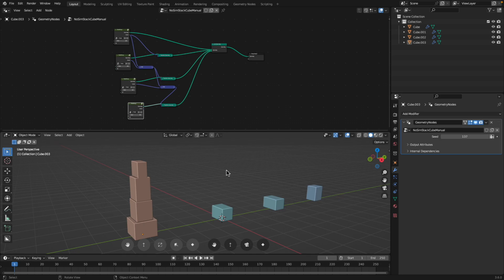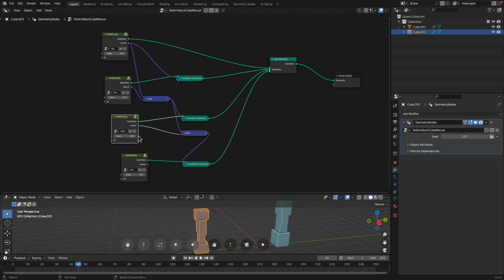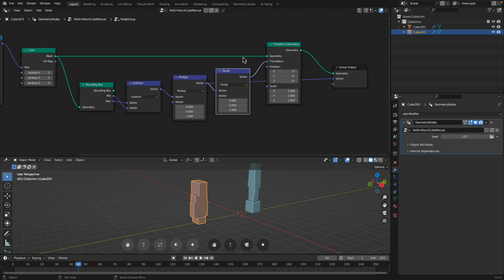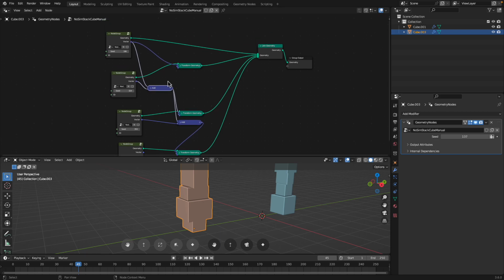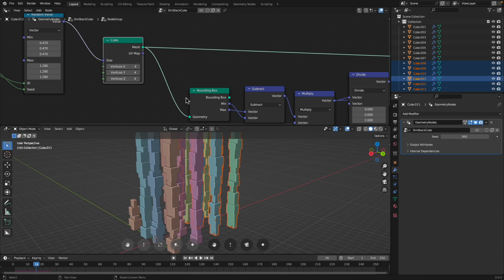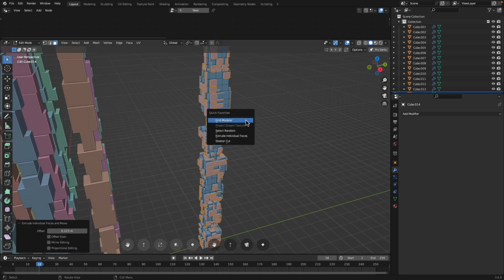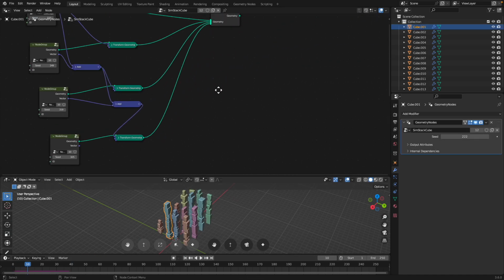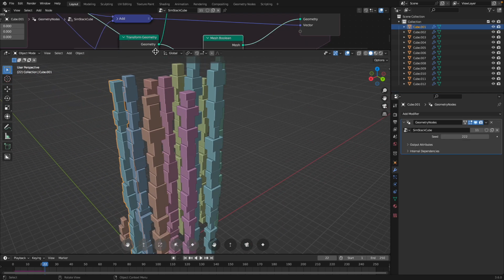BSLIVE Simulation Nodes Box Stacking in Blender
In this episode, I am sharing a simple "box stacking" blend using Simulation Zone in Geometry Nodes. The basic idea is simple, we are using Bounding Box, finding the height of the box, and then stack each next generated box on top of the previous one.

Previously, I am using Accum node to make similar result. But you can also use SVerchok nodes, similar kind of setup.